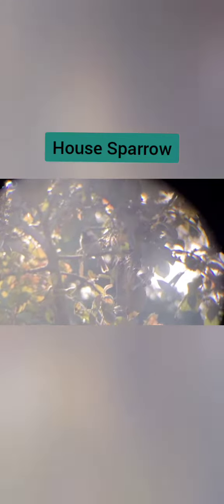Birds at my Backyard 6/8/2022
I showed 2 Birds. Took so long just to show them on video!

News for all of you! This Thursday and Friday I'm taking a break from uploading videos.